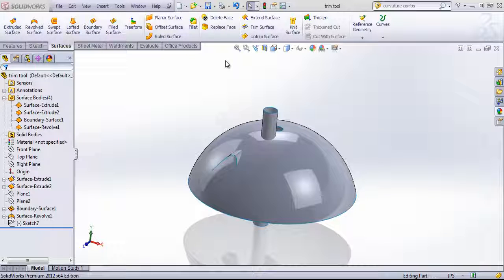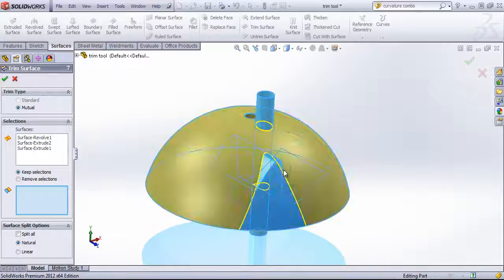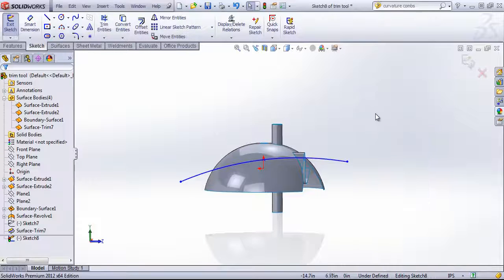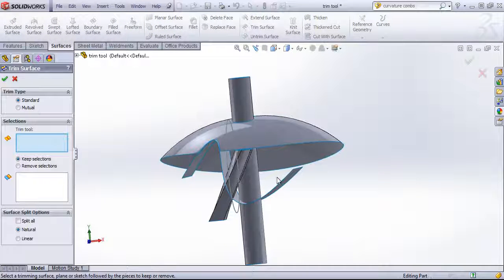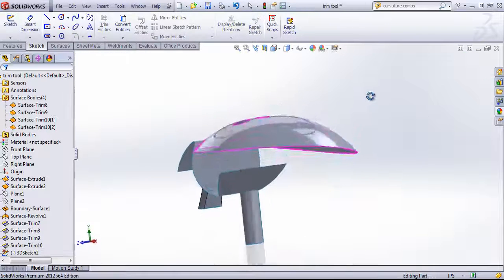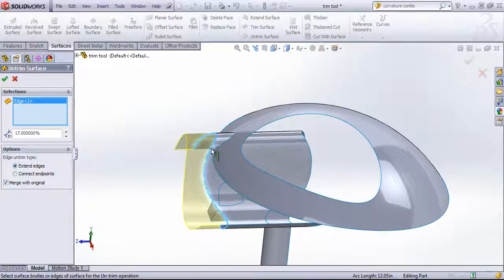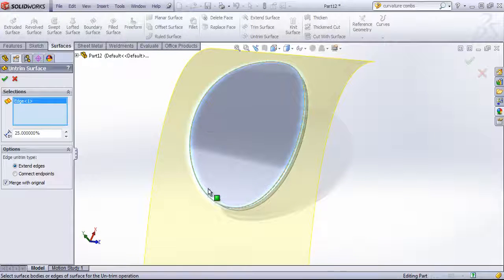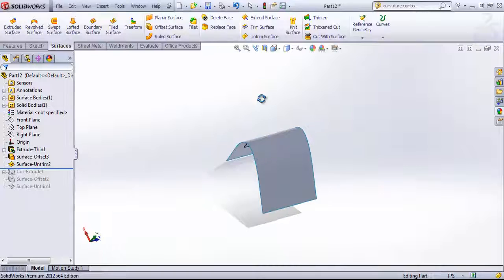06 Surfacing 03 TrimUntrim Surface